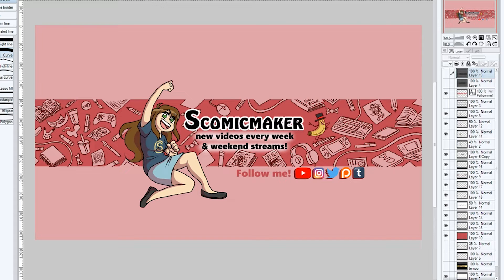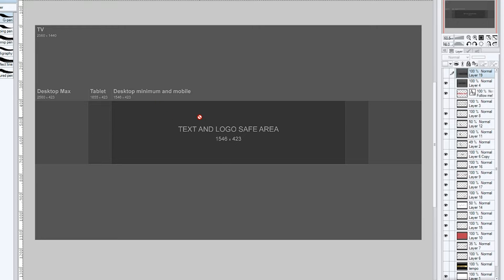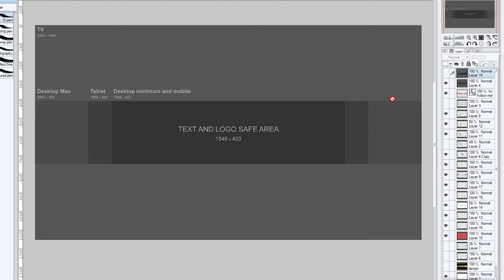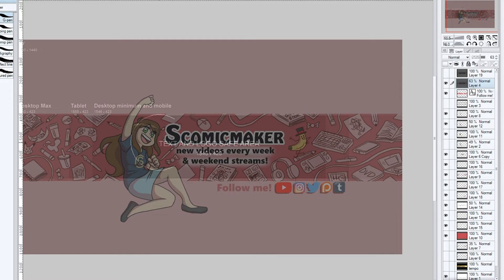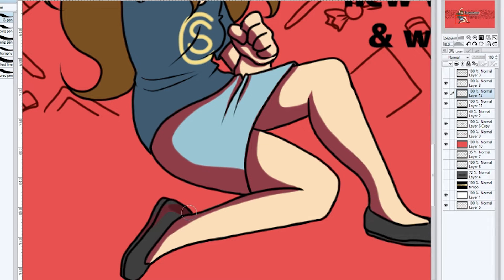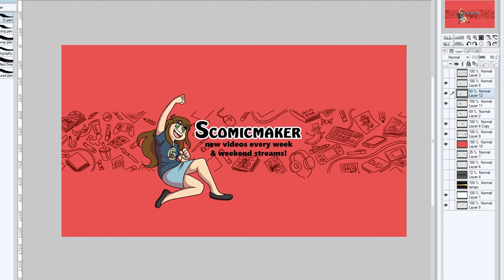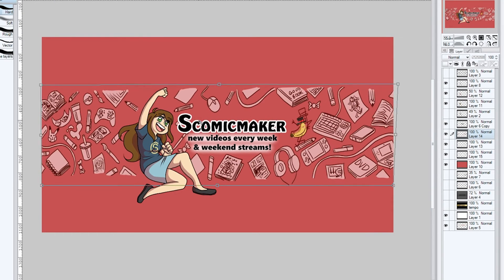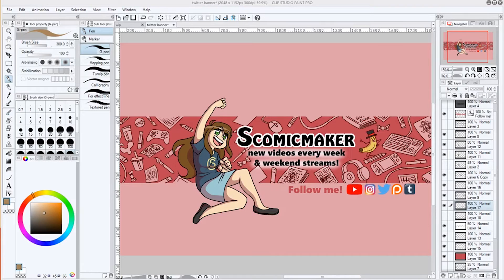How I made my YouTube Banner! CSP Tutorial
This is the thought process behind how I made my banner but if there is something you would like me to give more specifics on be sure to leave a comment letting me know!

Links to my Web Comic, "A Day at a Time"